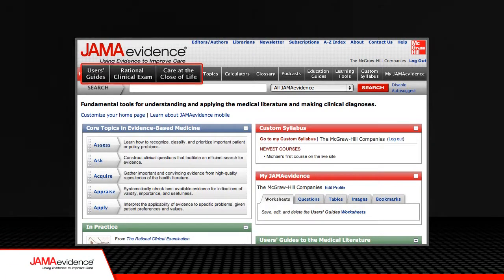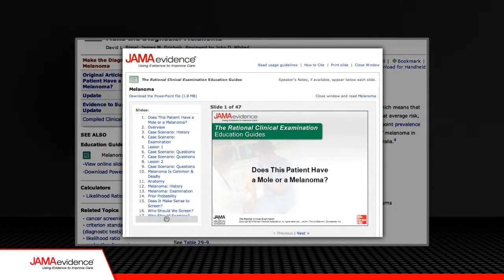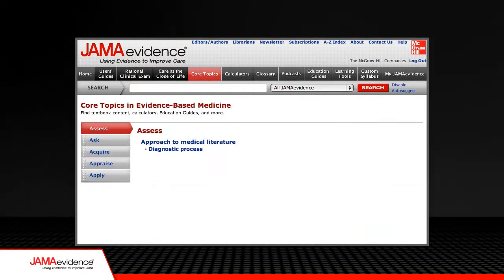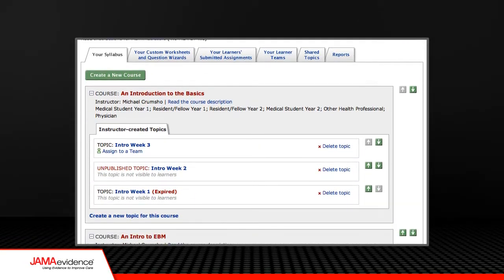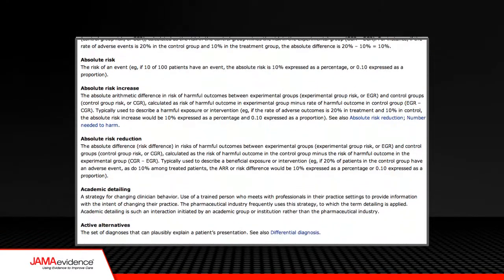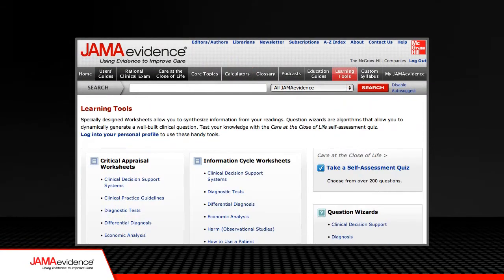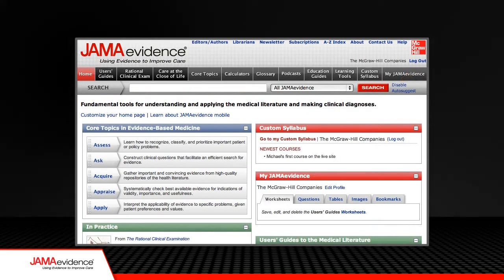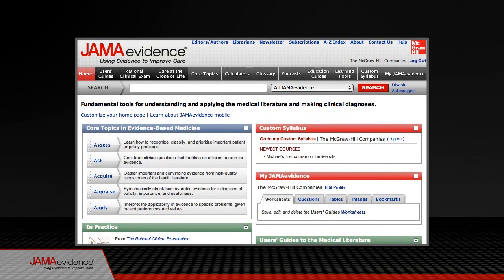JAMAevidence Site Tour: Using Evidence to Improve Care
Take a tour of JAMAevidence, the world's leading online resource for the teaching, learning and practice of evidence-based medicine, from JAMA and McGraw-Hill.